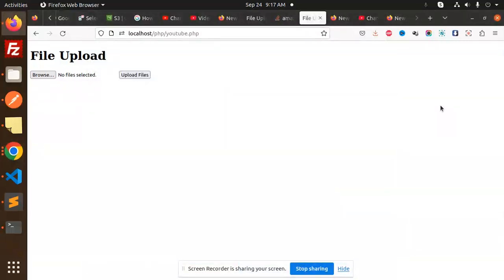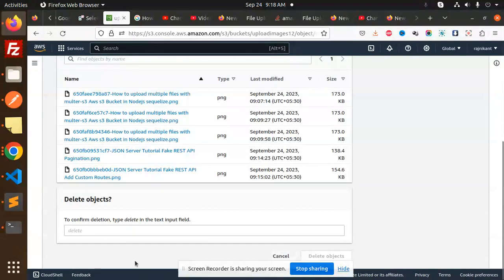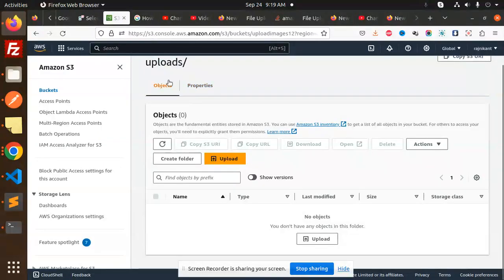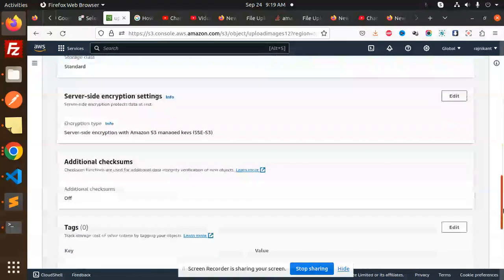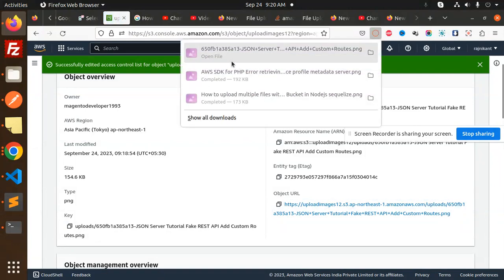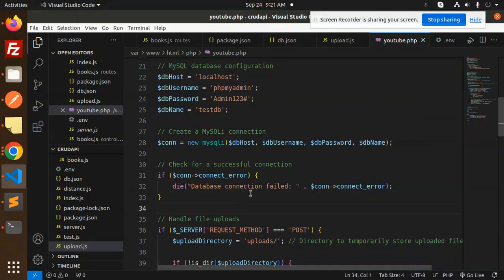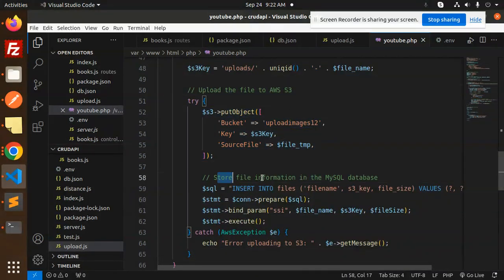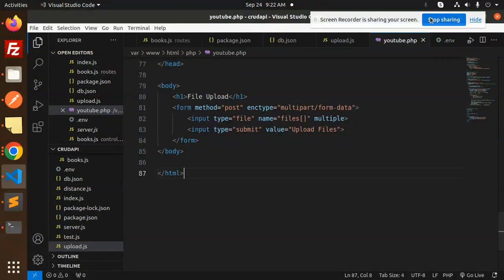How to upload multiple files with Amazon S3 Bucket in PHP MYSQL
How to upload multiple files with multer-s3 Aws s3 Bucket in PHP MYSQL
Uploading multiple files to Amazon S3 from PHP
How to upload multiple files with multer-s3 in Nodejs
node.js - How to send multiple files to AWS S3 using Multer
Uploading multiple images with multer to AWS S3
Uploading multiple files to aws-s3 using Multer
How to upload multiple files to multiple storage with Multer s3?
PHP Uploading Multiple Files To Amazon S3 Server
Uploading multiple files to Amazon S3
Upload multiple files directly to AWS S3 bucket from browser
Multiple file upload in to amazon not working using php code
Upload multiple files in one request to AWS S3 from Laravel
How to upload multiple files in MySQL using PHP?
How to upload files to S3 bucket using PHP?
How do I upload multiple files to aws S3?
How to upload multiple files at once in PHP?
Upload Files to Amazon S3 Bucket using PHP
Php – Uploading multiple files to Amazon S3 from PHP
Amazon S3 File Upload using PHP
Multiple Images Upload to Amazon S3 using PHP
Upload File to AWS S3 Bucket In PHP
How to upload multiple files and store in MySQL database

Nest